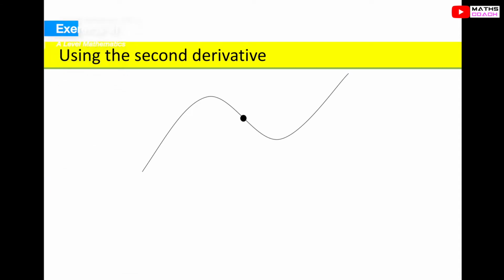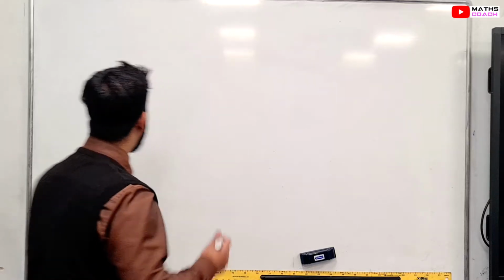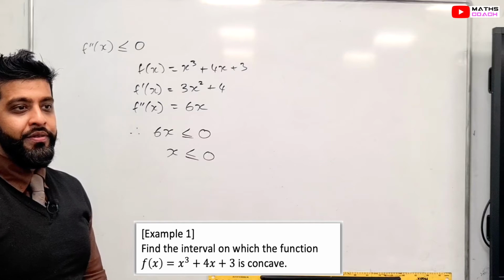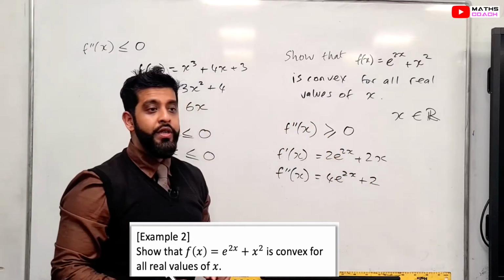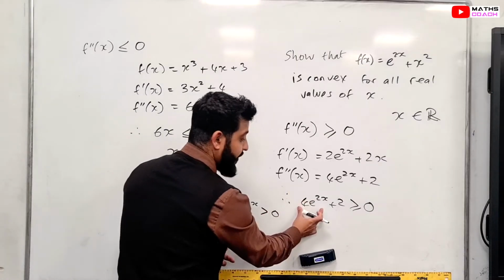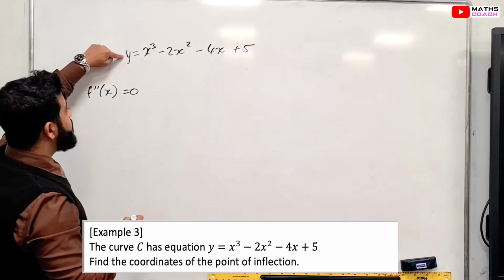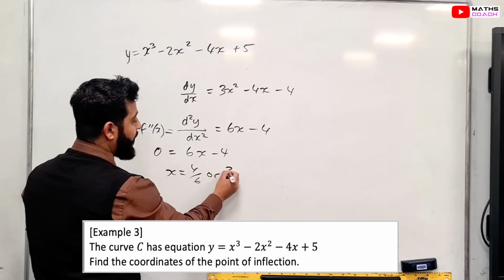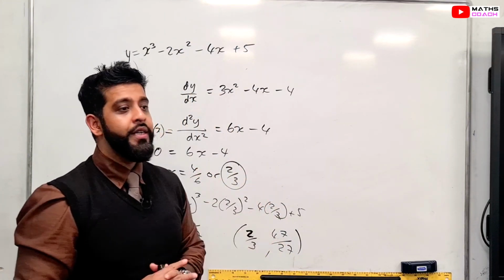Using the second derivative Ex 9I (9.9) A Level Maths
In this video you will learn how to apply the second derivative for Differentiation Year 2 PM2

00:00:00 Intro
00:00:50 Concave
00:01:43 Convex
00:03:31 Point of Inflection